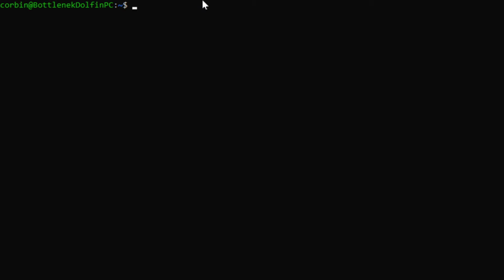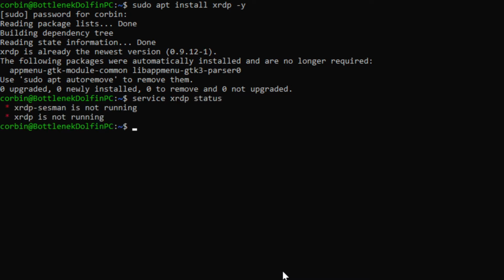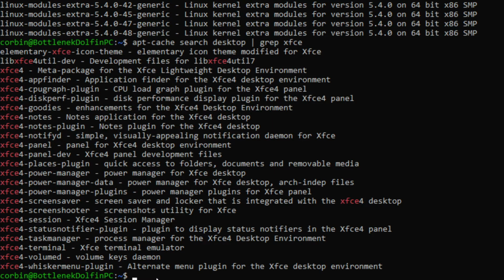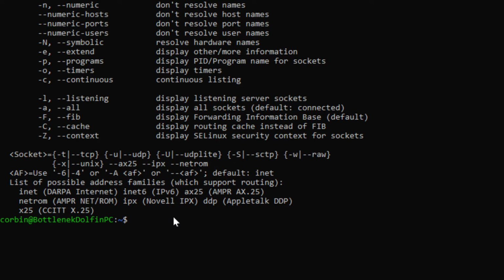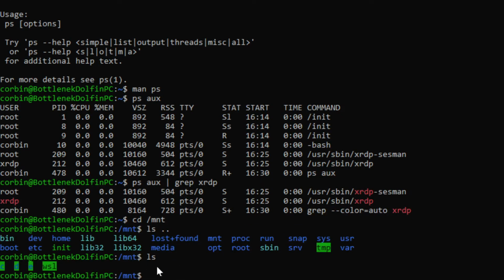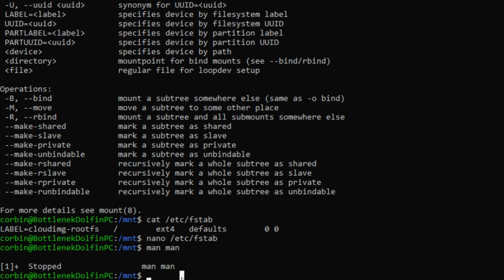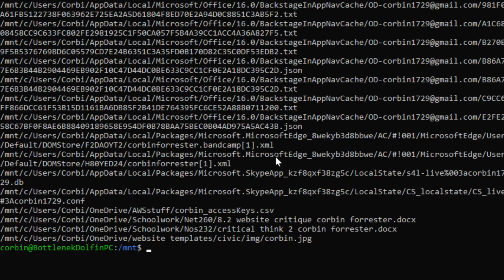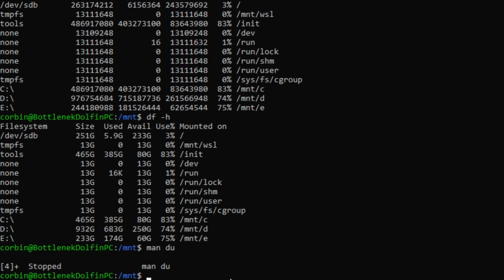Top 10 Linux sysadmin job interviews questions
A copy of tutoriaLinux video "Top 10 Linux job Interview Questions" where I attempt to teach the same for my own self-study for Linux Sysadmin.